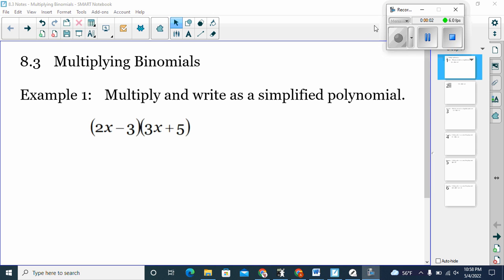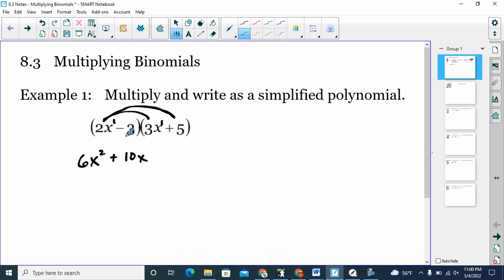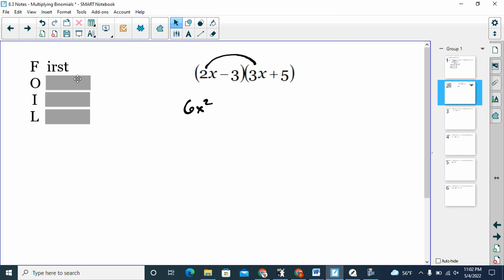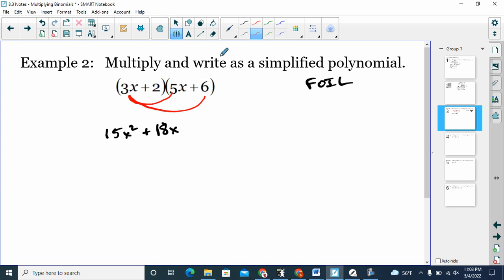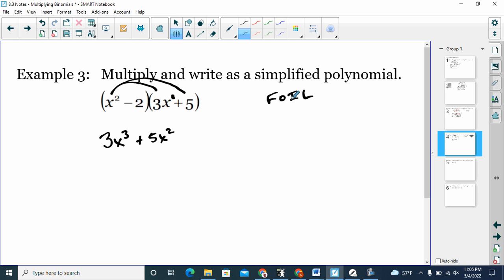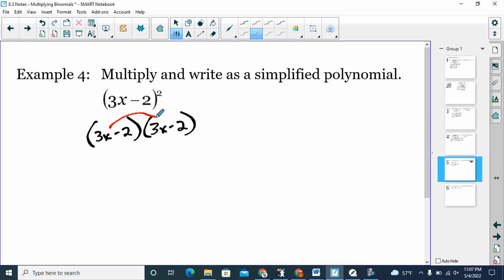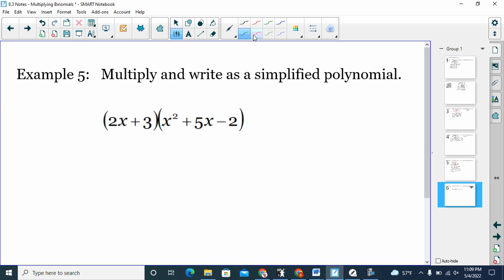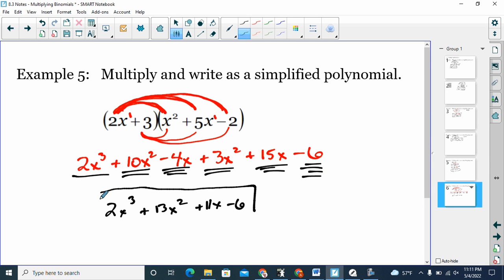Algebra 1 - 8.3 Notes - Multiplying Binomials